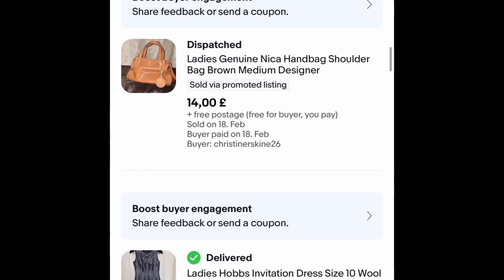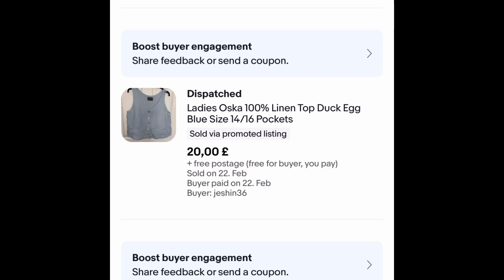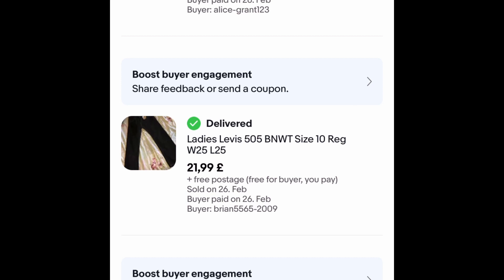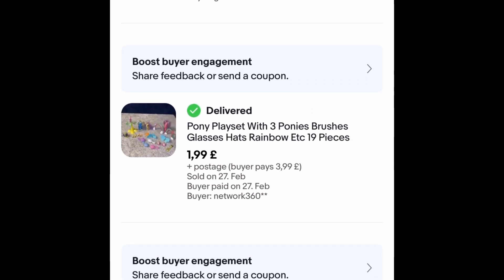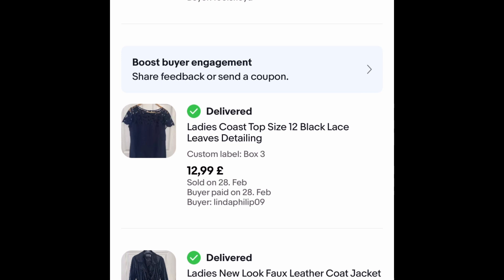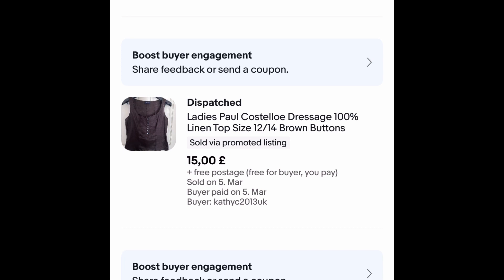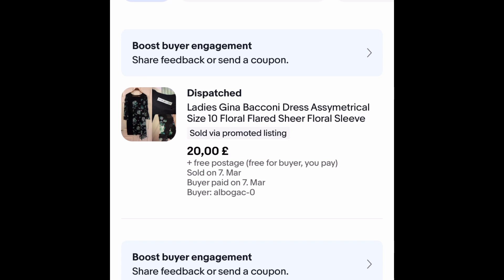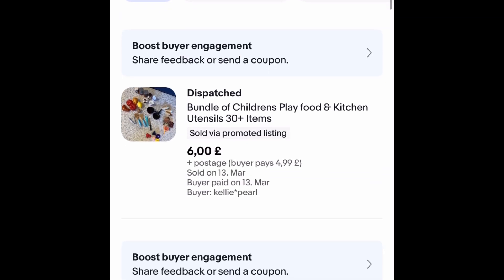What sold on eBay Feb-Mar 2022 💖 reselling to pay our bills